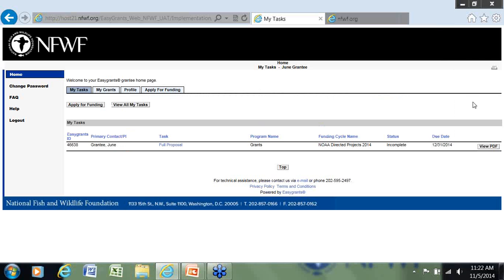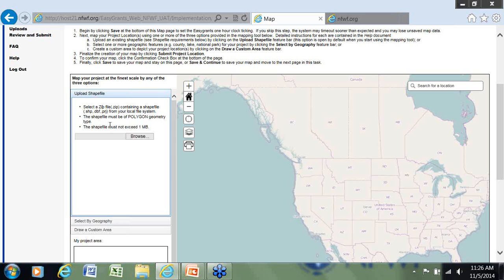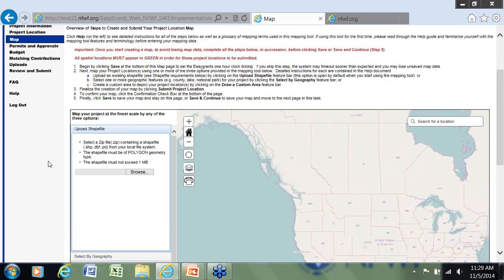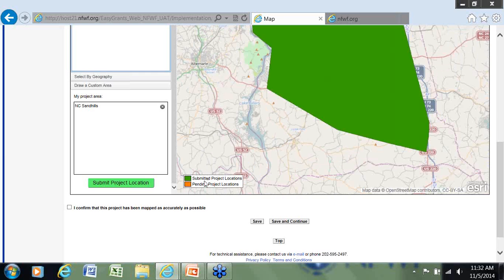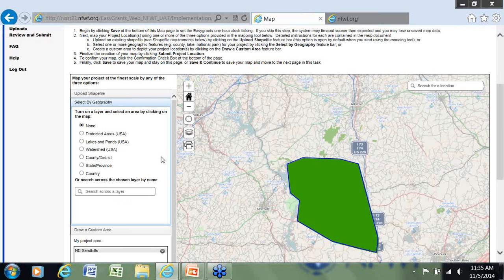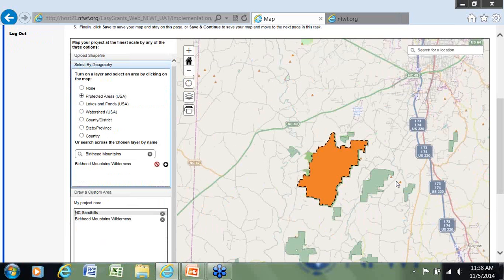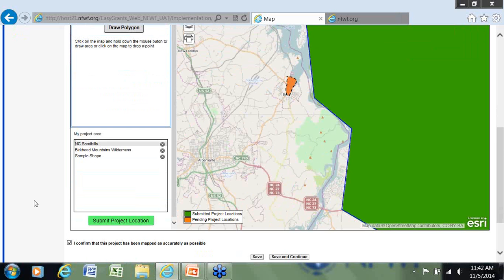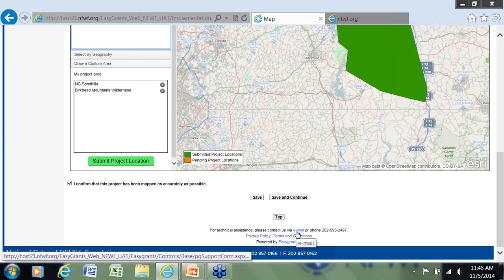Webinar - Easygrants Mapping Tool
Instructions on how to use the Mapping Tool when applying for a  grant through NFWF's EasyGrants system.